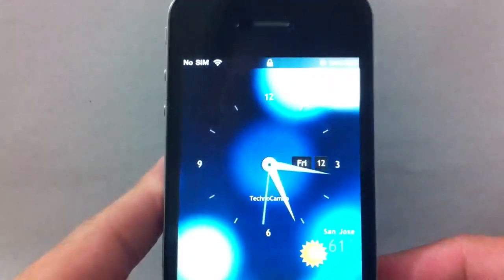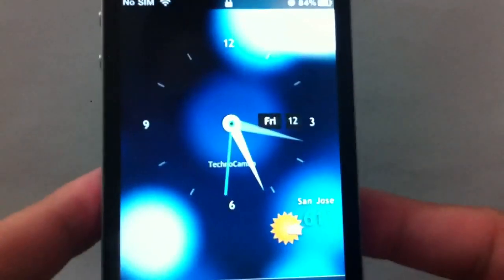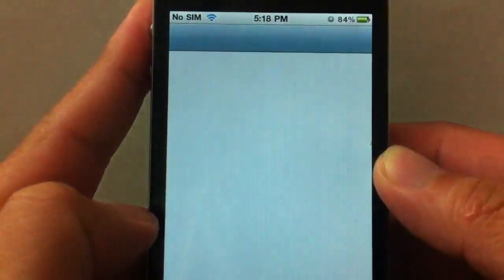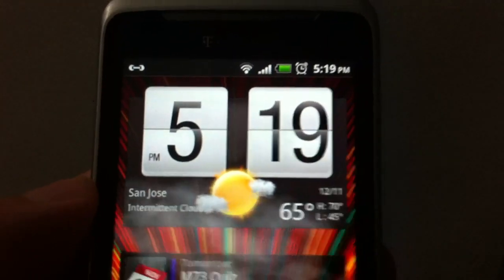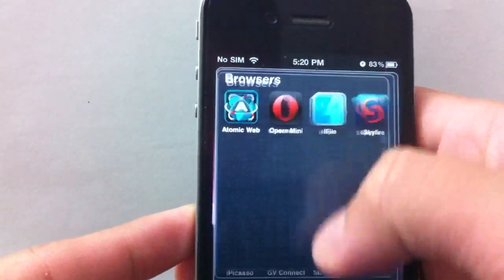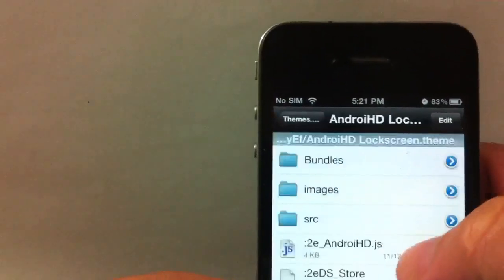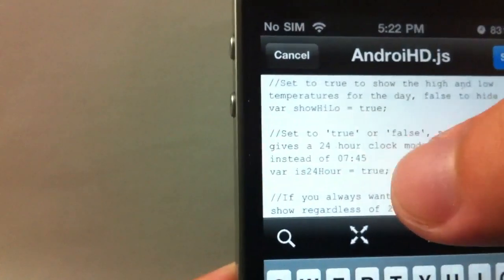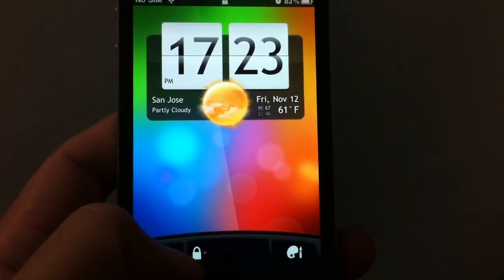2 Awesome lockscreen themes for iPhone 4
Detailed instructions can be found there.

Unzip it and upload the .theme Upload to /private/var/stash/Themes.[XXXXXX]/